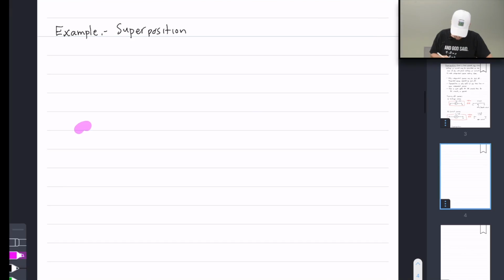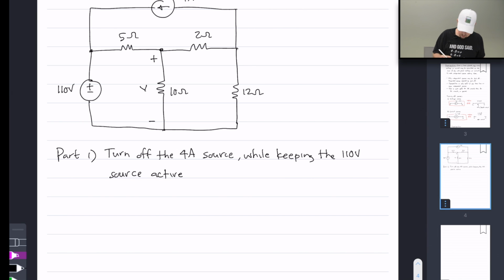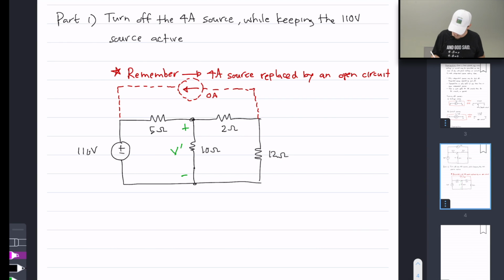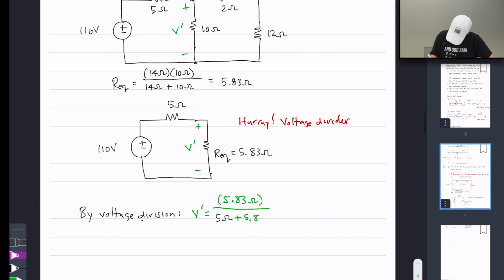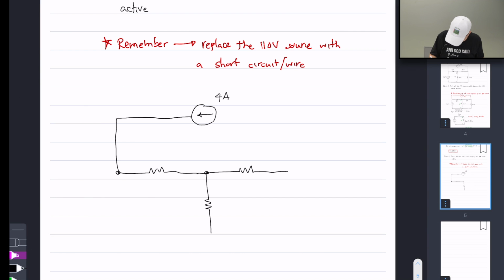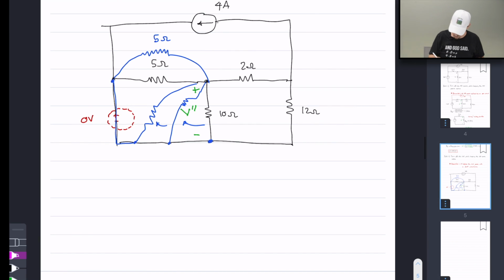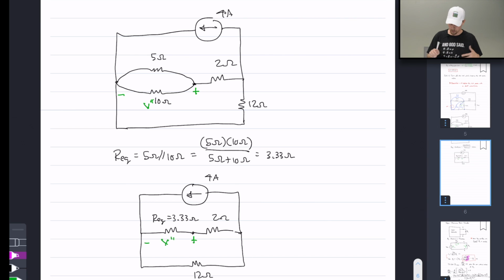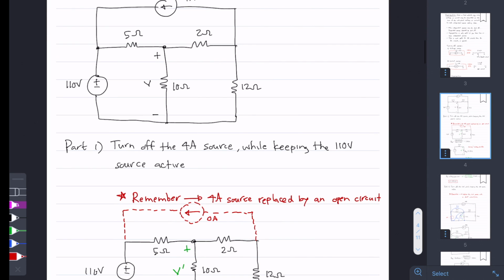Section 4.22 Superposition Example